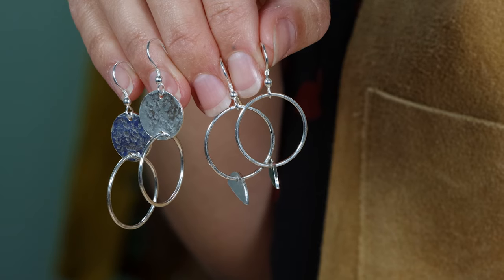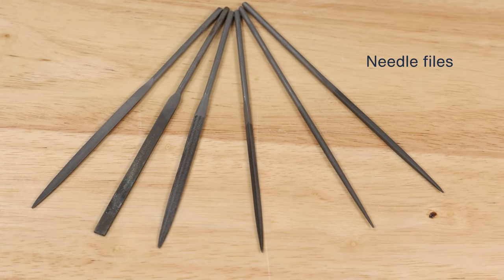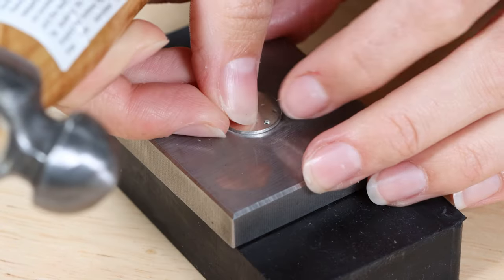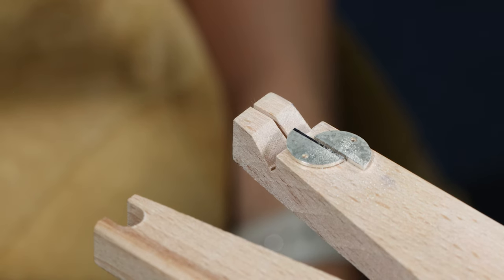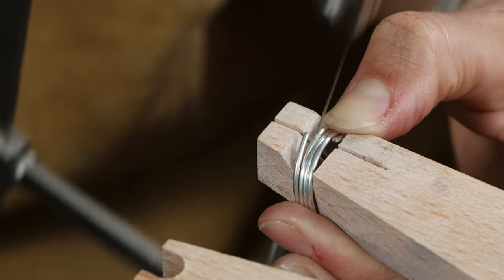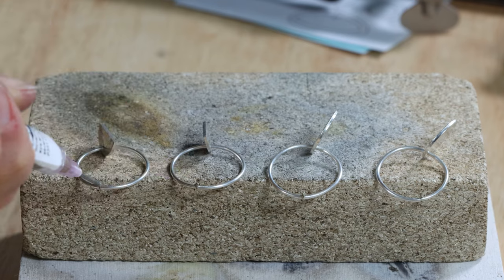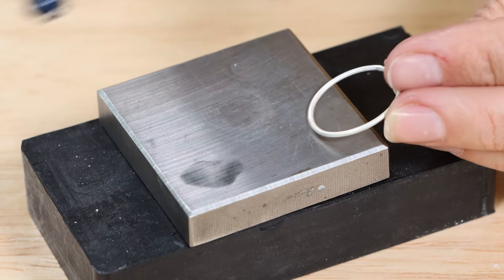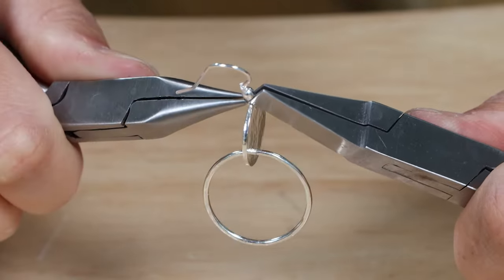Sterling Silver Circle & Hoop Earrings | DIY Handmade Jewellery Tutorial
Welcome to Cooksongold's official YouTube channel! Join us on a creative journey as we guide you through the process of crafting two sets of your very own Sterling Silver Circle & Hoop Earrings.

🛒 Get all the materials you need to make these exquisite earrings with our exclusive kit, available on Cooksongold's website. Tools not included.